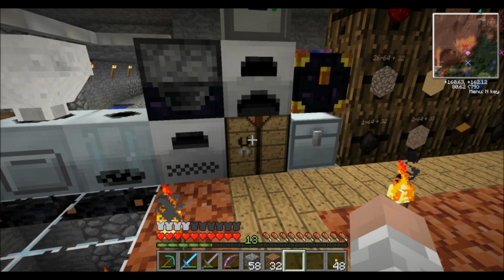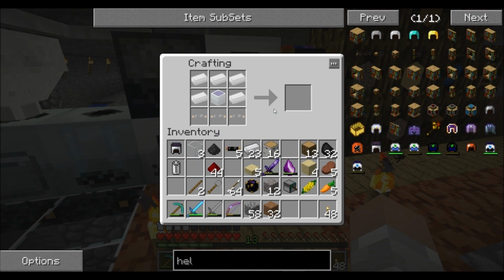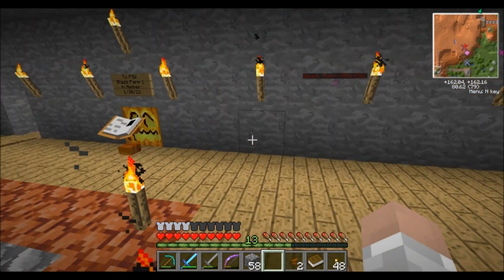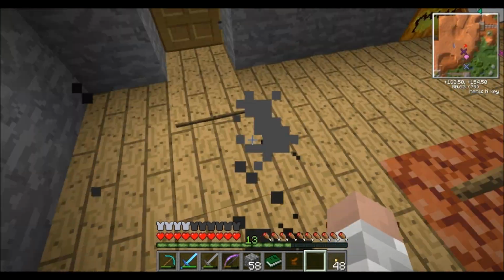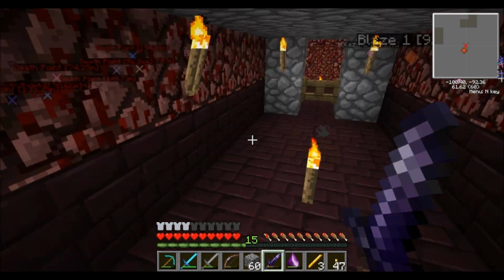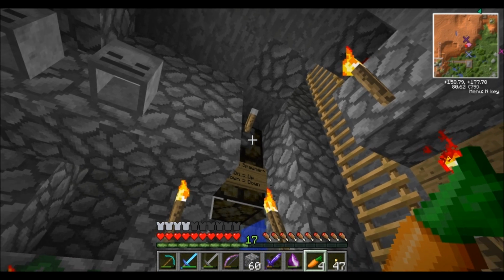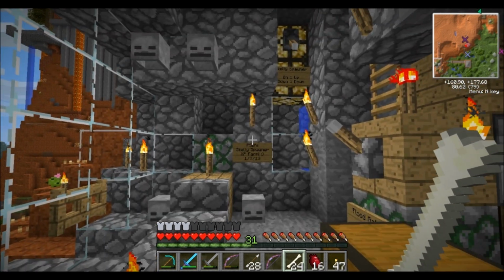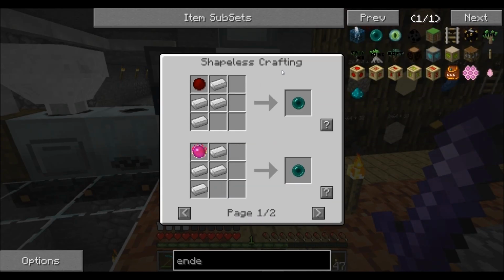FTB - Block Party - Ep # 6 - Solar Helmet, Linking Books, and Minium Stone! (HD)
Block Party is a private FTB server for guests of The Shaft Podcast and DWP mods.

Links for Texture Pack, Awesome Tutorials and Shout-outs are in the Description, click the Show More Button below to see them all! :)

In this HD Video, there is a Ton of Information!  We start by making a Solar Helmet to Charge our JetPack while in use!  Create Linking Books for simple access to the Nether and our Overworld Base!  Learn how to make Ender Pearls with Minium Stone! :)

***PSW Original T-Shirt Designs, you can own for yourself***

***PSW's New PC System Fund, if you would like to Donate***

Pastebin Strip Mining Turtle Program, that Places Torches every 10 Blocks and Returns:

***PSW World Downloads***
PSW - Season 3 World (Please Help Find a Witch Hut):